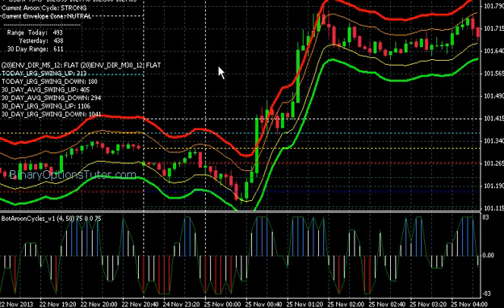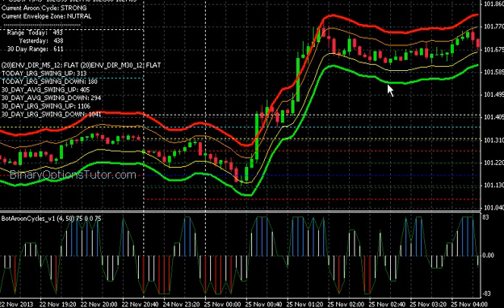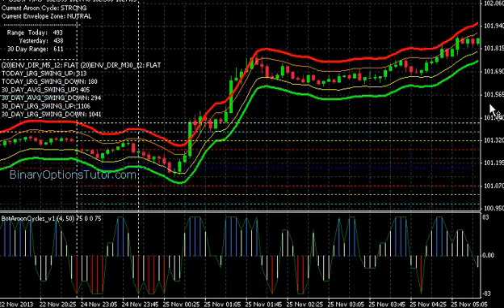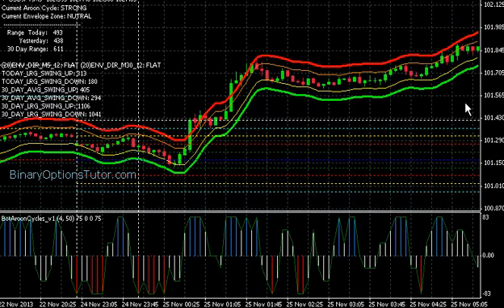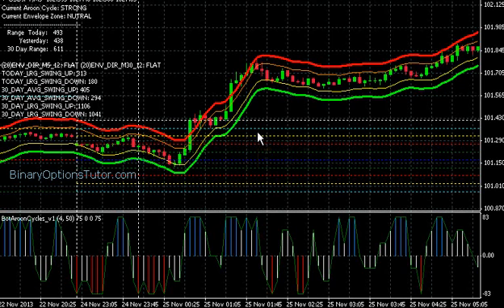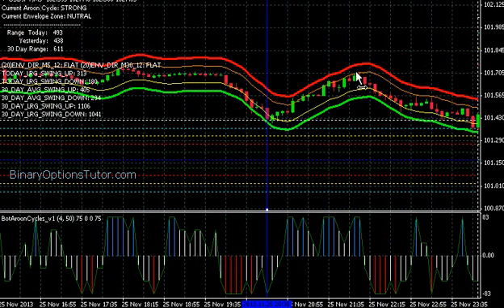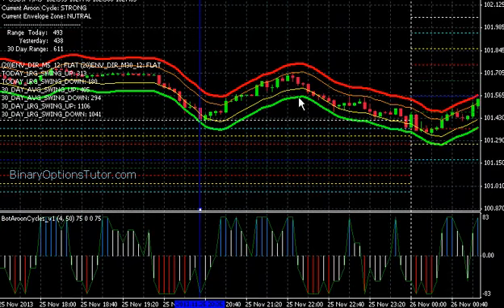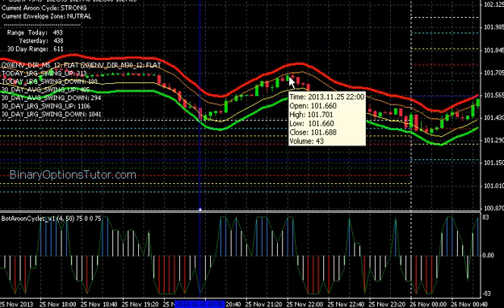Support and Resistance Trading Tutorial Part 2 Murrey Math Lines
Easy 2 minute support and resistance strategy for Bitcoin:
In this support and resistance trading tutorial we will be explaining  Murrey math lines and showing how we use Murrey math lines as artificial lines for support and resistance trading to trade around at our site.
is the second part of our videos covering support and resistance trading. We are going to dive into Murrey math and talk a bit about the Murrey Math formula the origin and theory behind it. Then we are going to take a look at some charts and watch how price trades around these Murrey math lines as well.

✅Forex broker that I use IMHO best broker for small accounts, Fast execution of orders & super tight spreads ( great for scalping )
I will give you 3 months access to our Deviation levels App and private VIP chat room free and I will do my best to help you become the best Forex trader you can be.
so you can take your rotations and Dollar Cost averaging to the next level in cryptocurrency, Futures and Forex trading. Using the heat map along with price action you could gain an almost unfair advantage in your weekly swing trades in the markets.
    This template and custom indicator are for the MT4 platform and it will draw Murrey Math lines and Pivot points on your chart for the day based on the previous days price action.